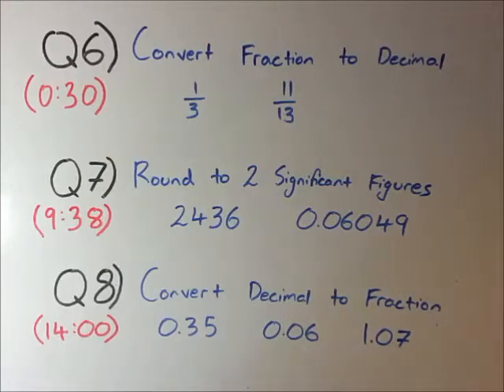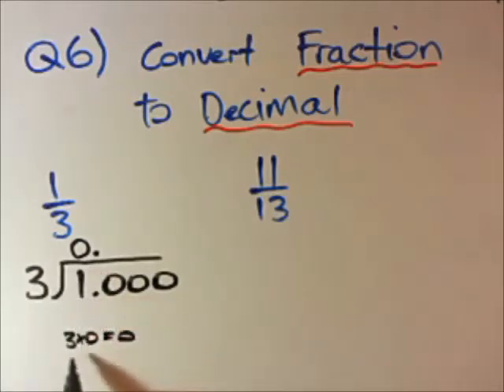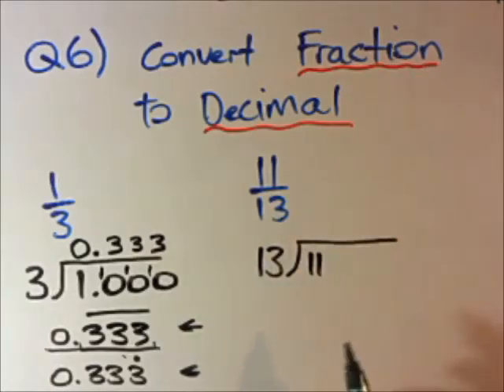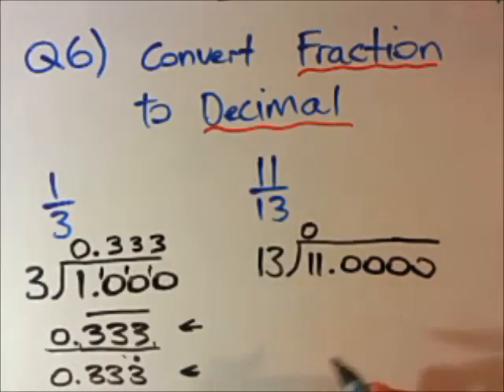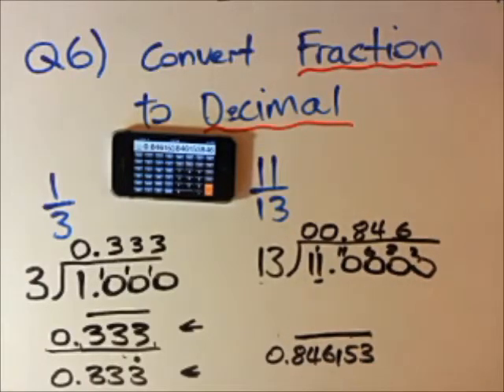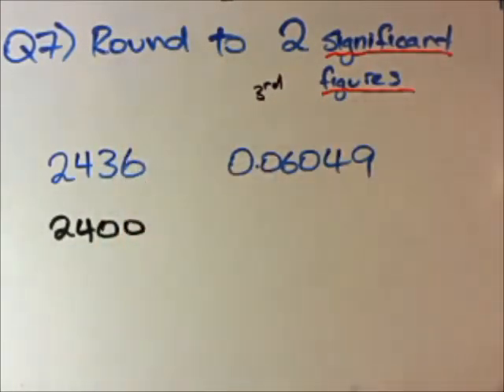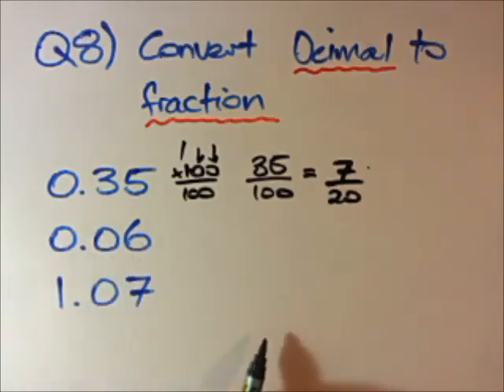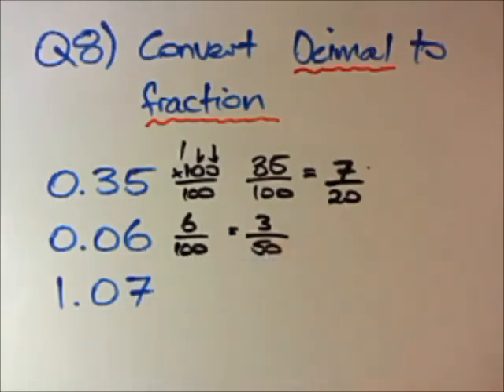Converting between Fractions and Decimals plus Rounding to Significant Figures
This video looks at how to convert between fractions and decimals.  There is also a question on how to round a decimal to significant figures.  Presented by Foxmaths!